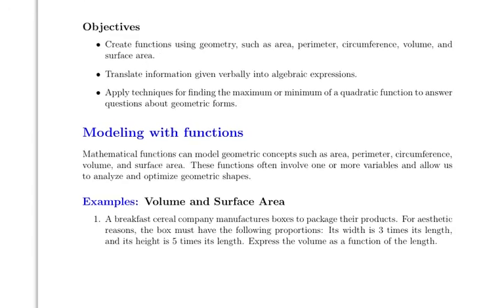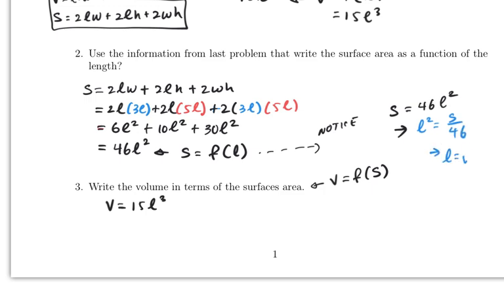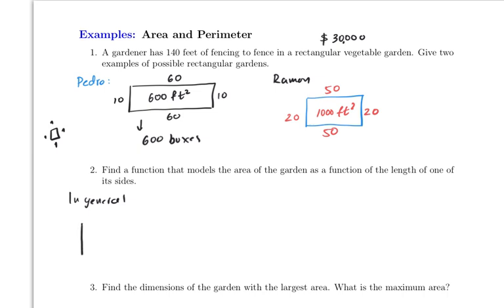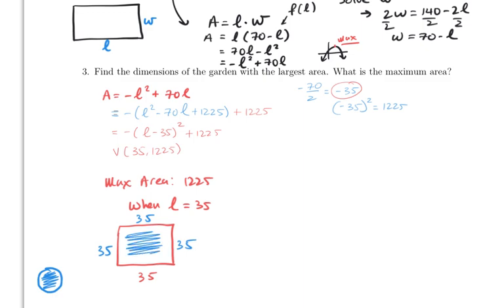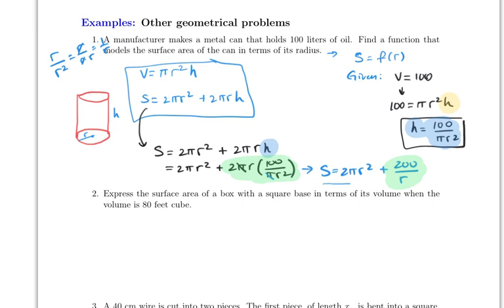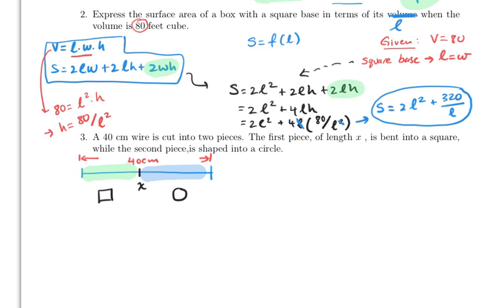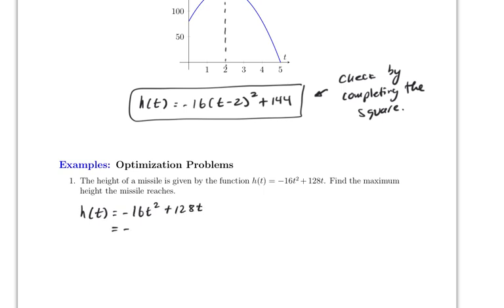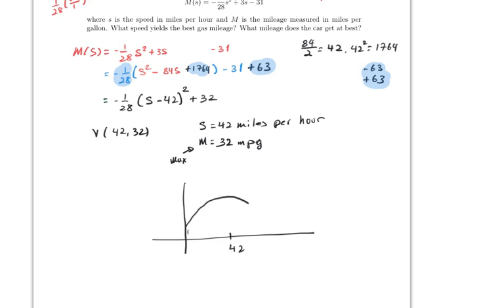February 28, 2025